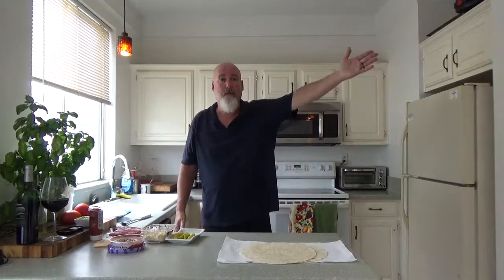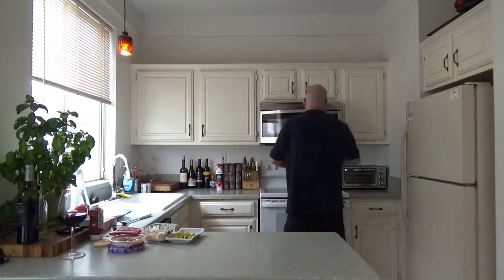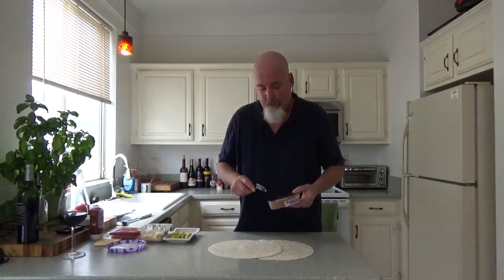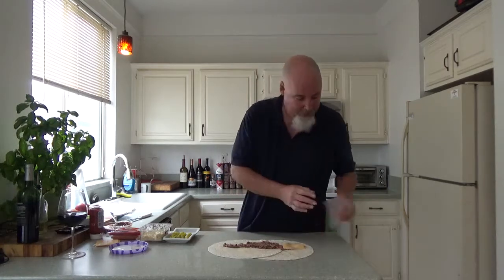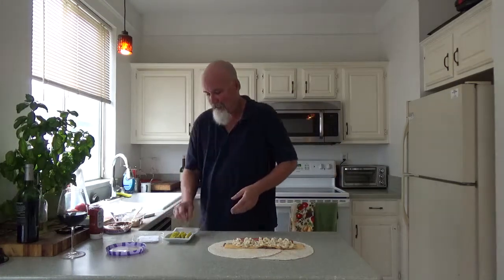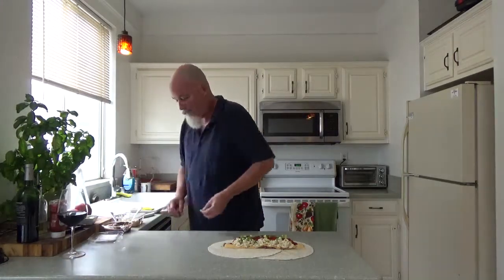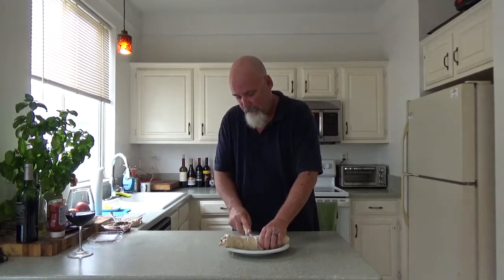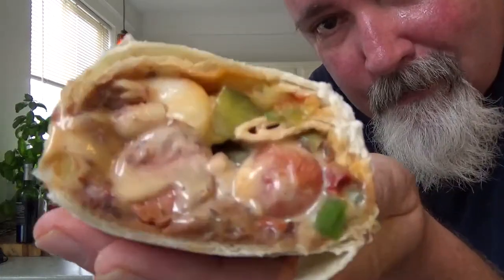Hot Dog Burrito- Crooked Style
Chef Ivan Flowers and his Sous Chef, Pickle,  are Crooking (drunk cooking)! They teach you how to make a Crooked Weiner Burrito with black bean hummus, macaroni salad, cheese & pickles.  Live!